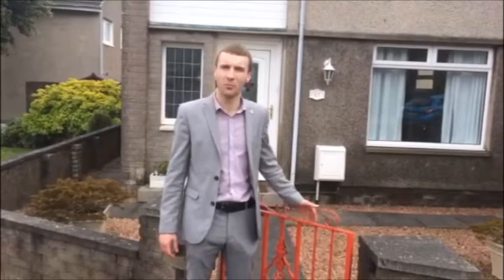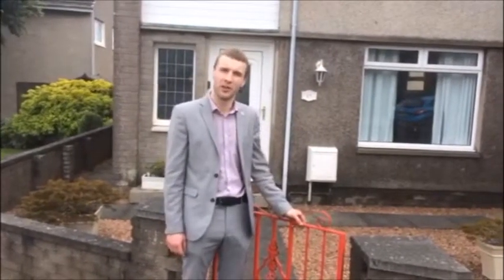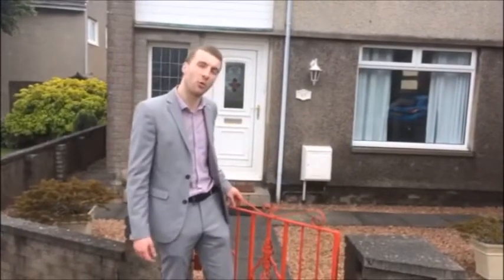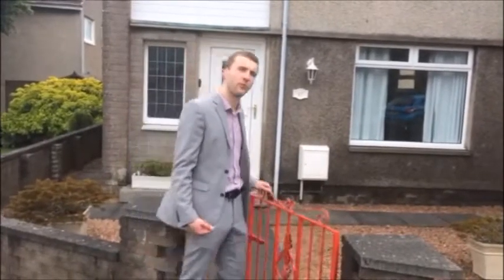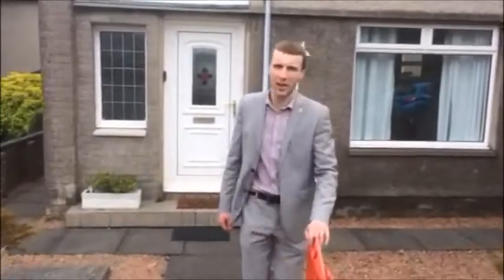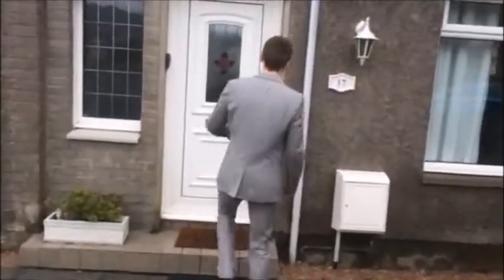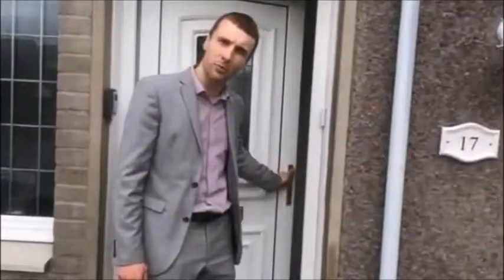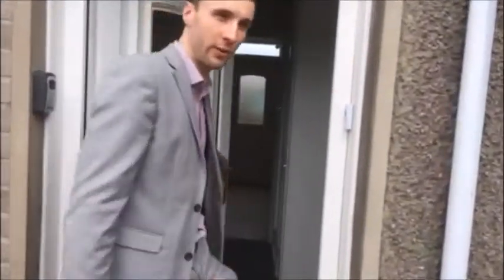Property Portfolio Building - 17 Swintons Place (Part 1) 30/06/17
17 Swintons Place, Hill of Beath is a 3 bed end terrace house we sourced for one of our portfolio building clients.

Expected Rent: £650pcm
Gross Yield: 8.1%